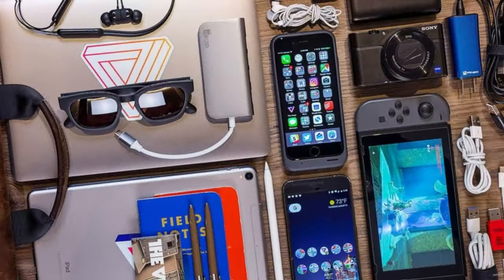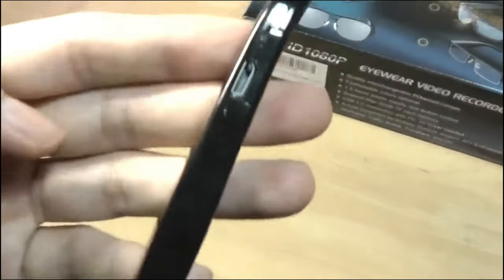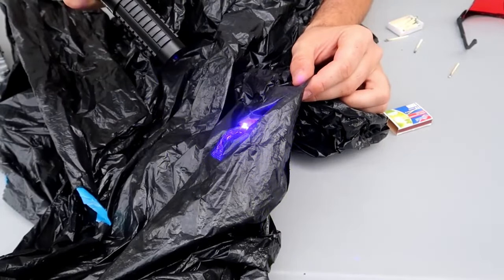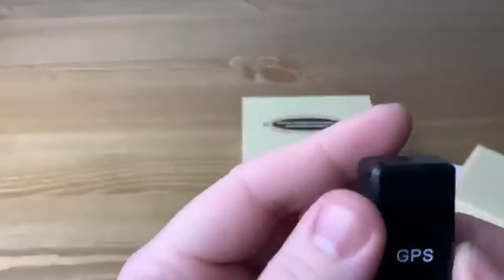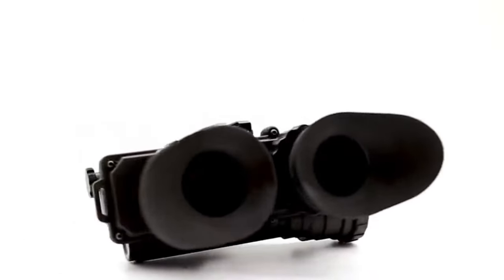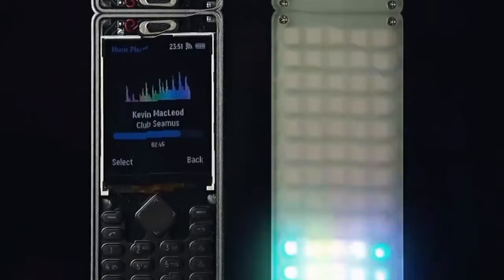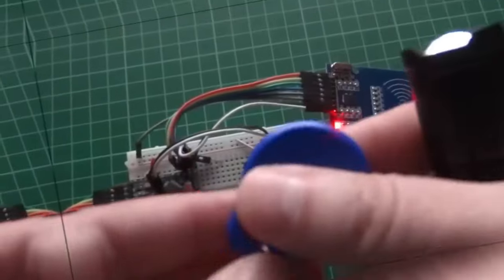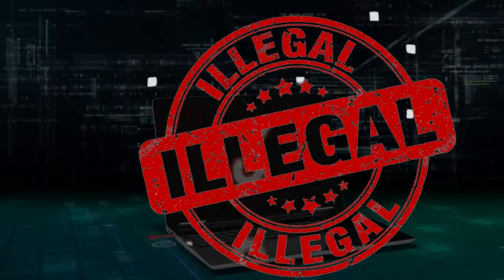11 Illegal Gadgets you Can Buy on Amazon Right Now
In 2023, cybersecurity threats will continue to evolve and pose risks to our digital world. In this video, we'll discuss the top threats and how you can protect yourself and your data. Stay one step ahead of cyber attacks with these tips and keep your digital world secure!

Stay Informed: Get insights into the latest cybersecurity trends.
Empower Yourself: Arm yourself with practical tips to enhance digital security.
Protect Your Future: Safeguard your digital presence against evolving threats.

Don't miss out on the latest updates on cybersecurity and technology trends.

Explore more cybersecurity insights by checking out our playlist on digital safety

🔒 Protect, Prevent, Prevail! 🔒